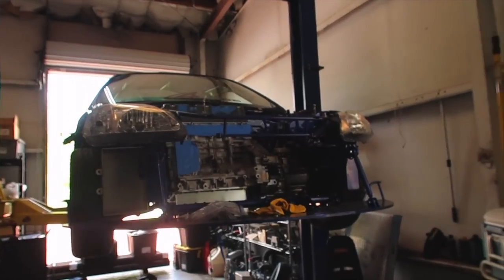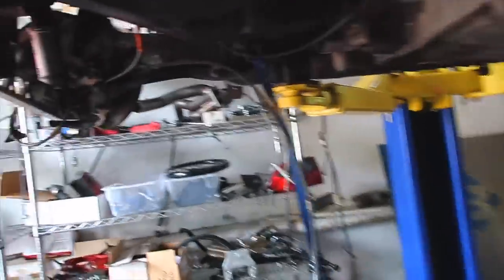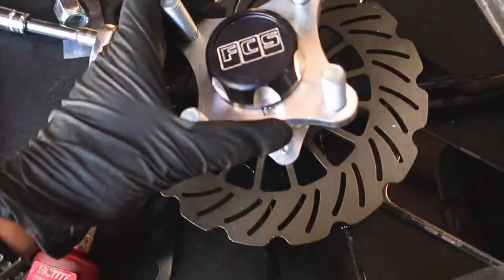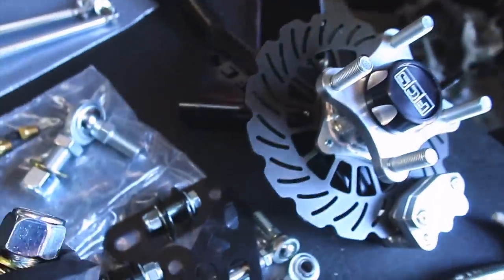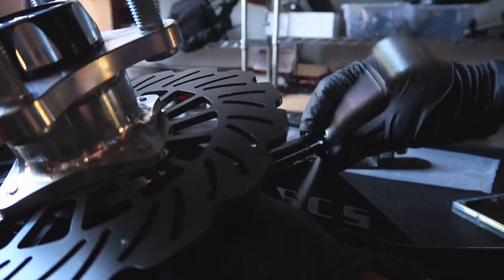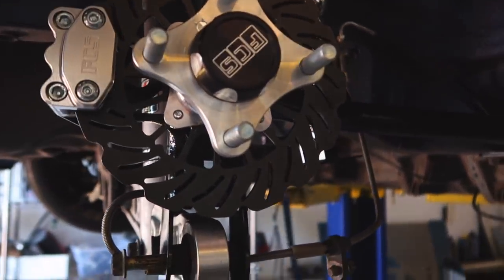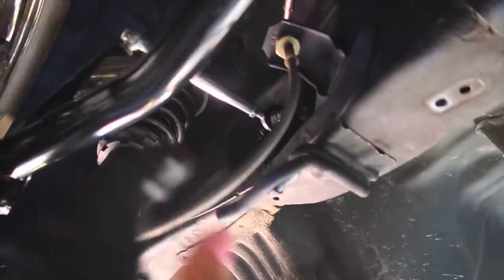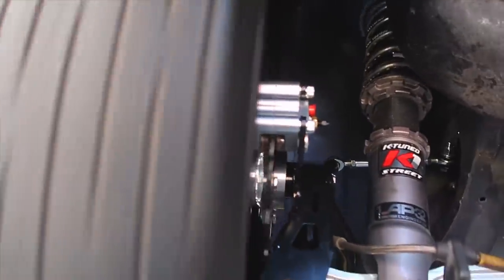FCS REAR TRAILING ARMS INSTALL ON MY CIVIC SI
SHOP FCS RACE